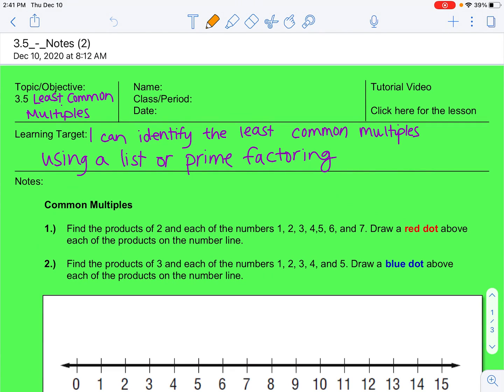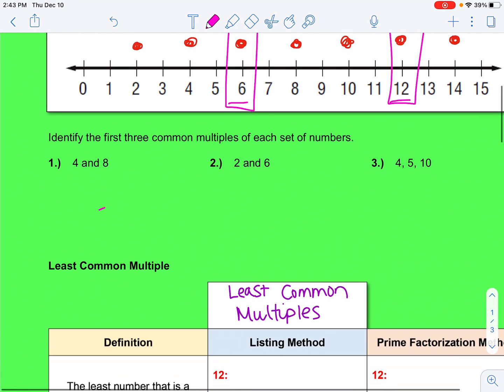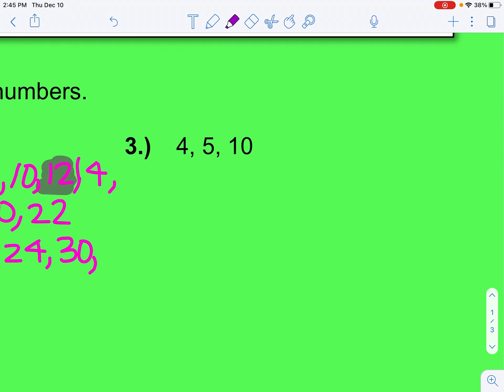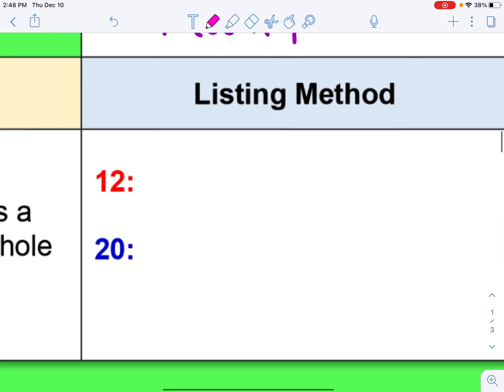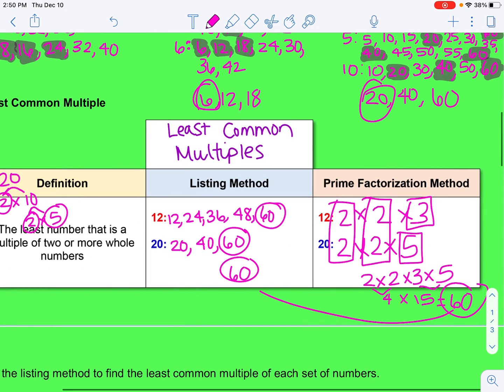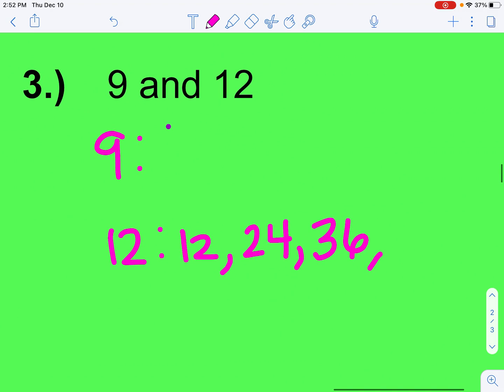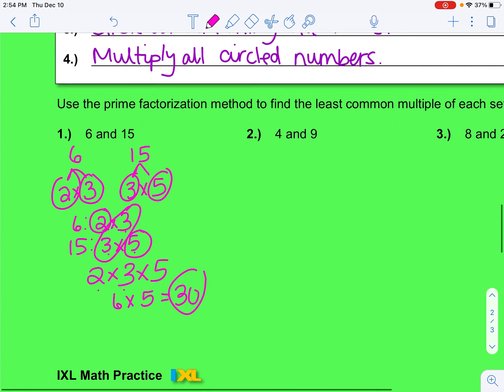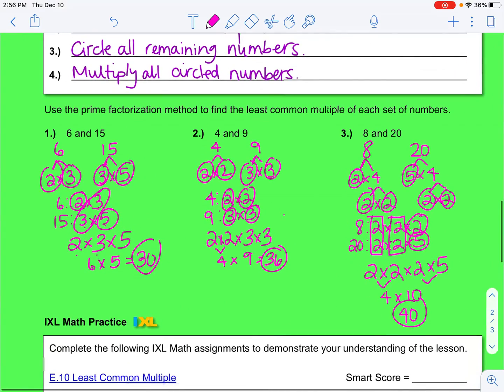6th Grade Math Concepts - 3.5 Least Common Multiples